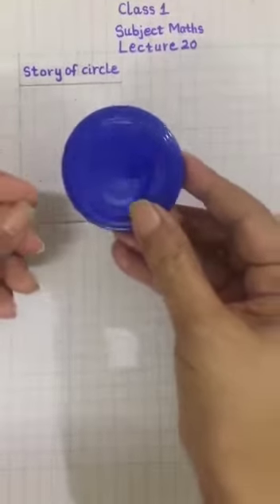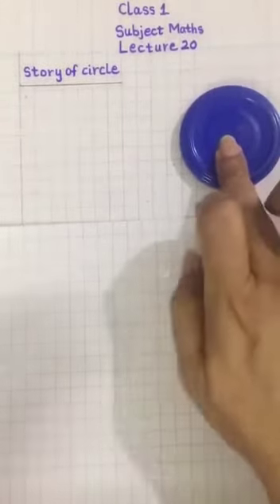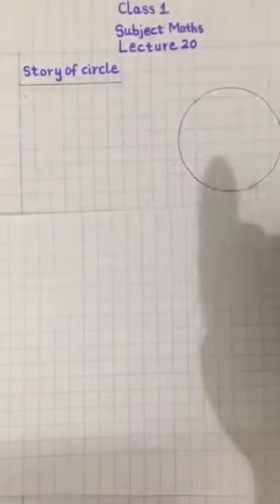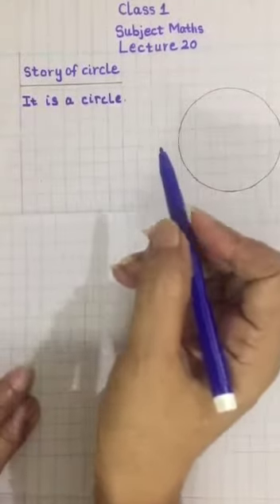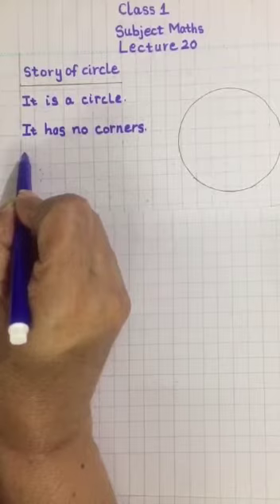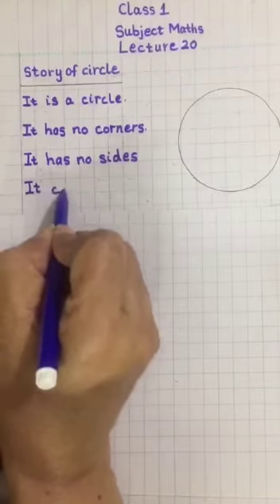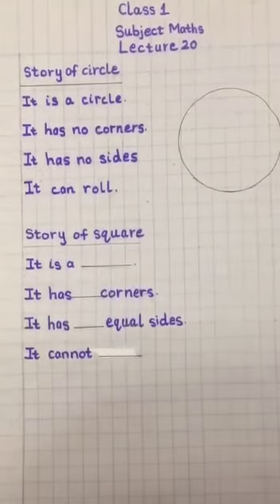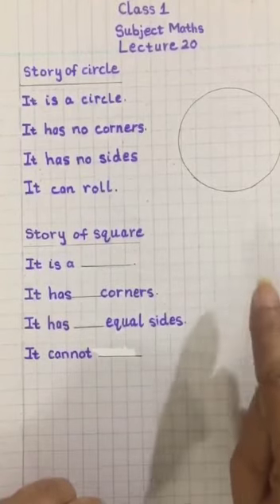Class 1 maths lecture 20